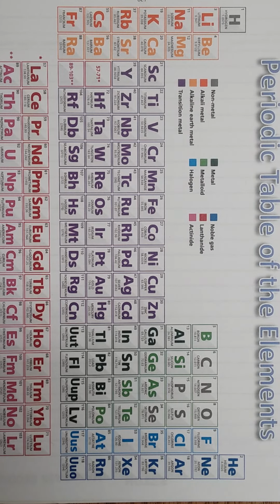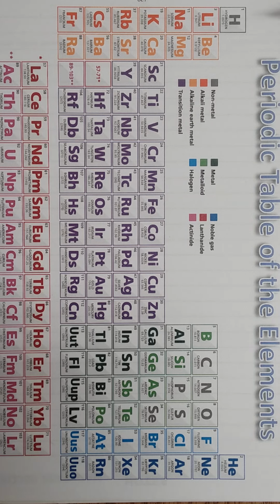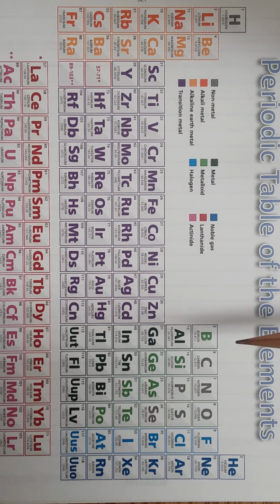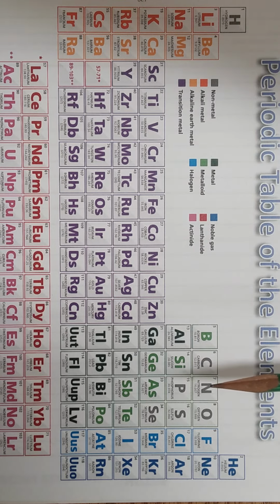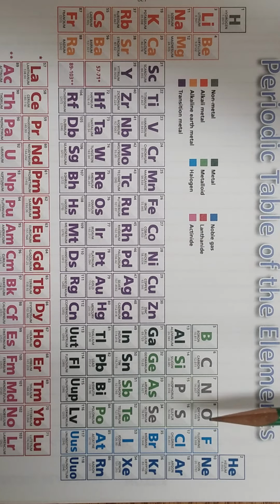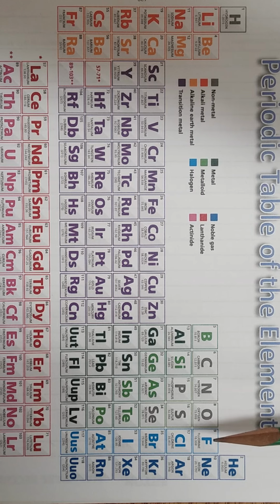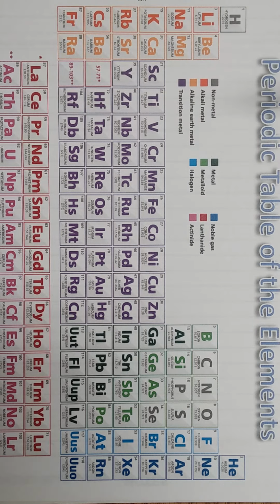Mr Achiu Groupings of the Periodic Table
In this video, I go over how groups, or columns, of the periodic table are both named and function.